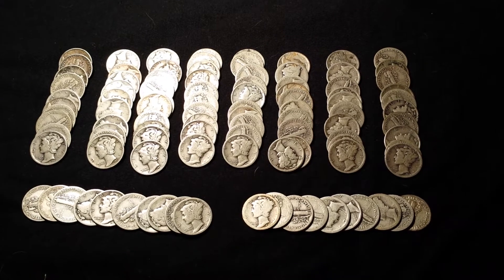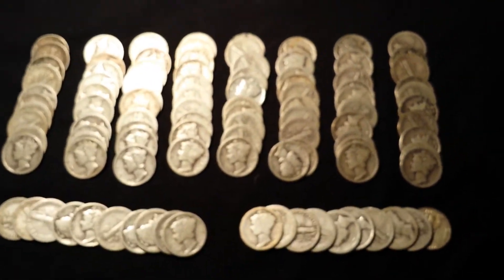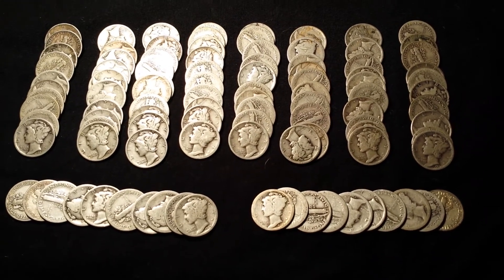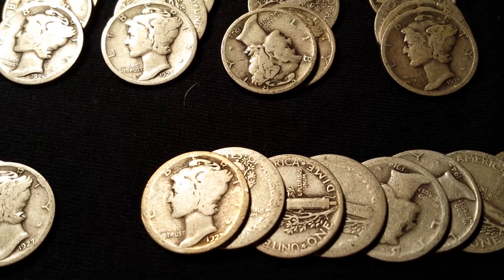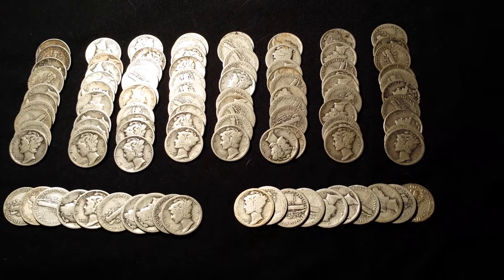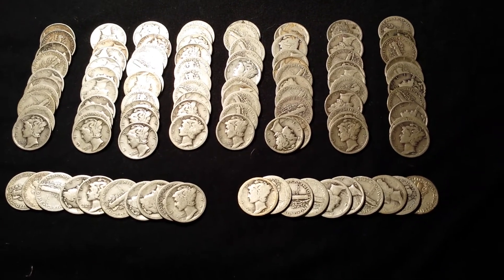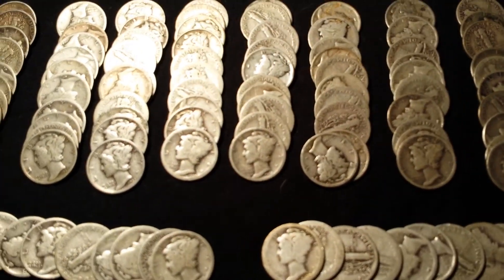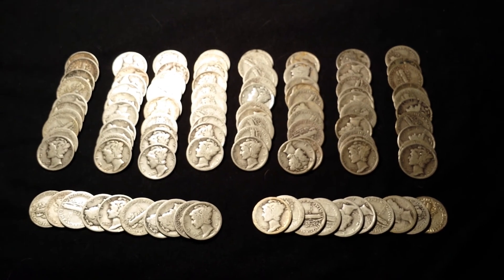WOW 2 ROLLS ALL MERCURY DIMES!!!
TSQUARE TALK
Thomas